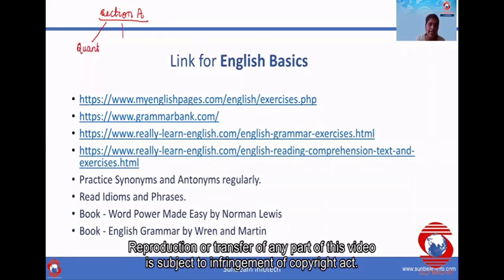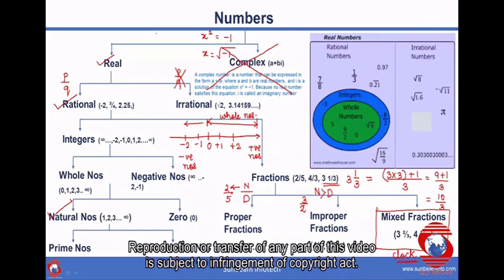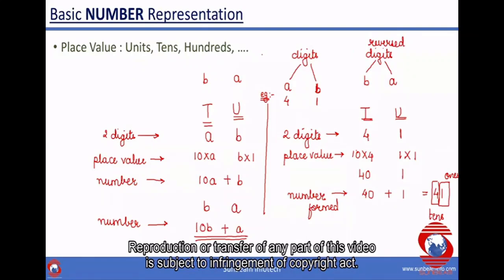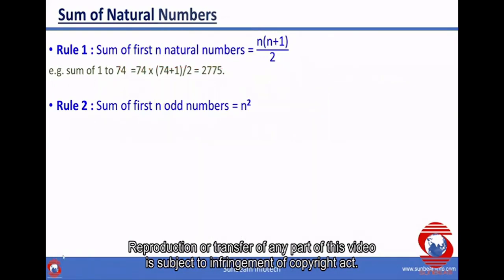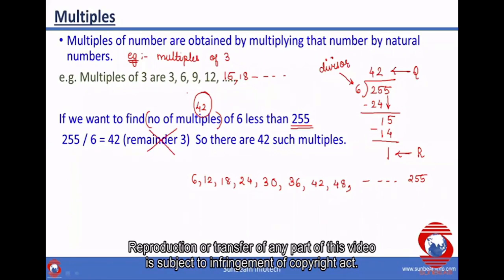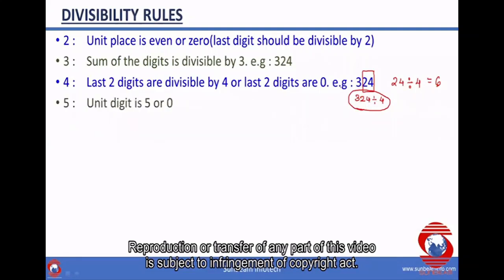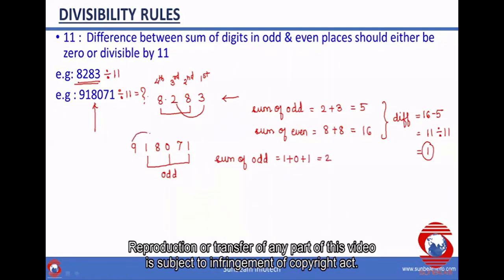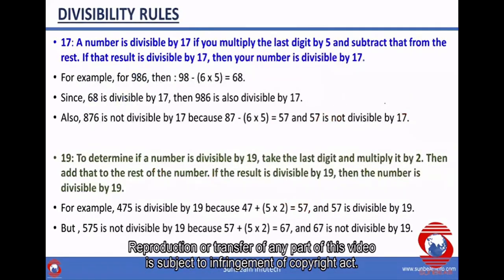CDAC C-CAT Preparation Course | SunBeamm Institute | Aptitude Day 1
📚 Aptitude Session | SunBeamm Institute | C-CAT Exam Preparation

Welcome to this Aptitude Session from SunBeamm Institute. This video is shared for learning and revision purposes to help students prepare for placement aptitude tests.

📖 Topics Covered
Quantitative Aptitude
Logical Reasoning
Analytical Ability
Problem Solving
Shortcuts & Tricks
Placement Preparation

These sessions are useful for students preparing for:

CDAC C-CAT
Campus Placements
IT Company Aptitude Tests
Competitive Exams

Note: This video is part of the classroom sessions conducted by SunBeamm Institute. This upload is intended solely for educational and revision purposes and not for commercial use.